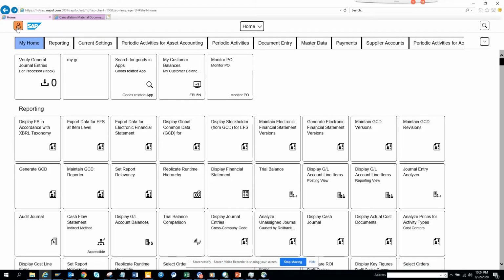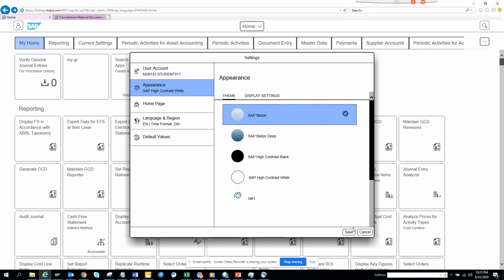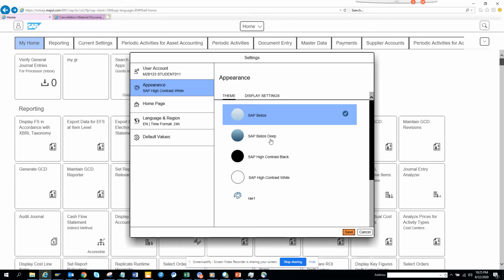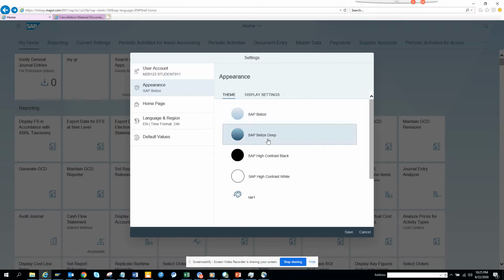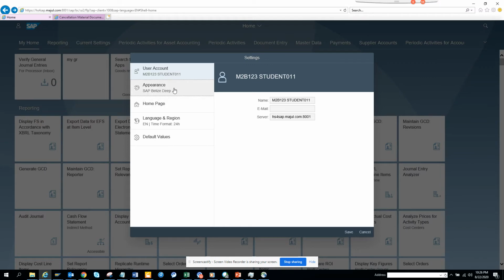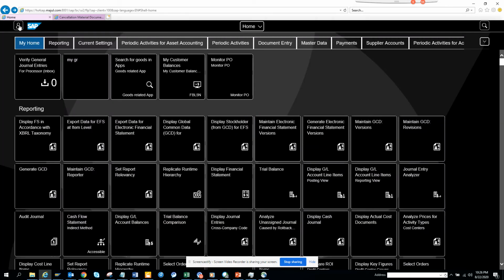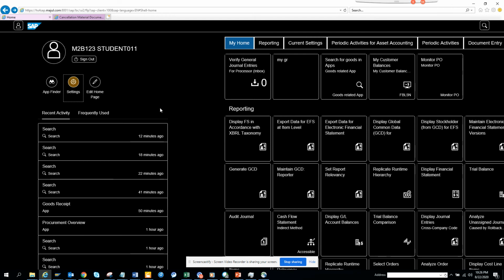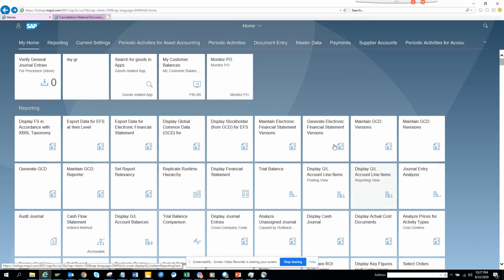SAP Fiori: How you can change the Color of SAP Fiori App? Very important for the Eyes :)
How you can change the Color of SAP Fiori App? Very important for the Eyes :)